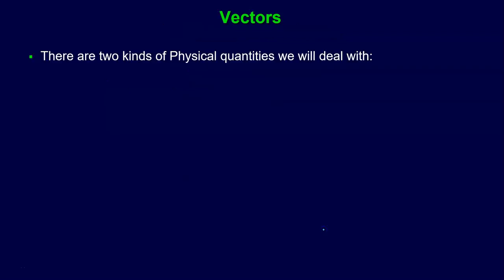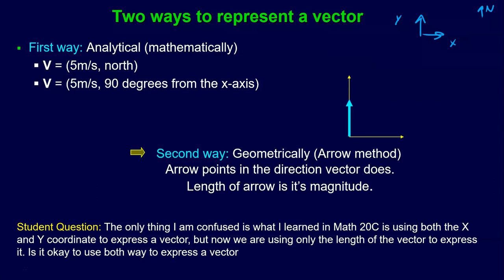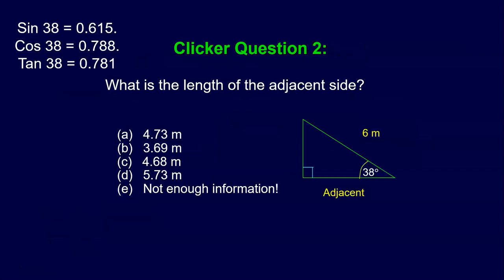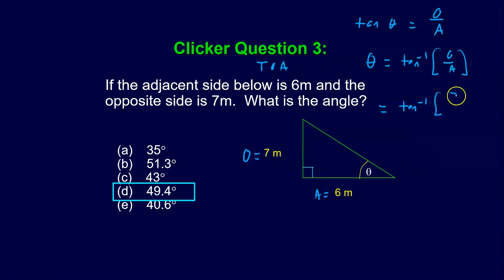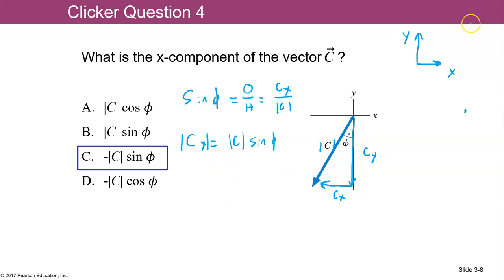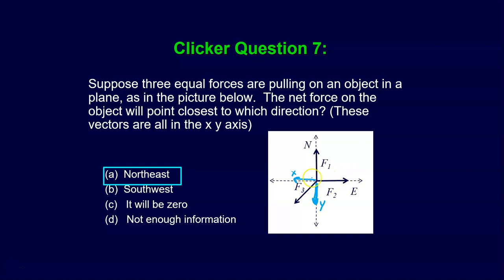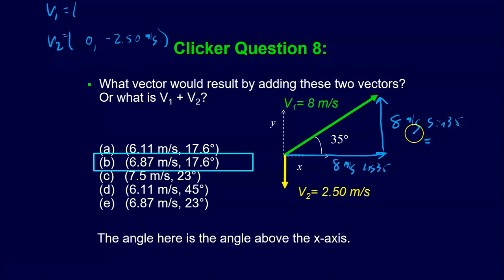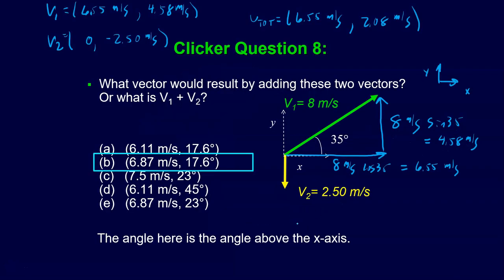Lecture 2 summer 2021